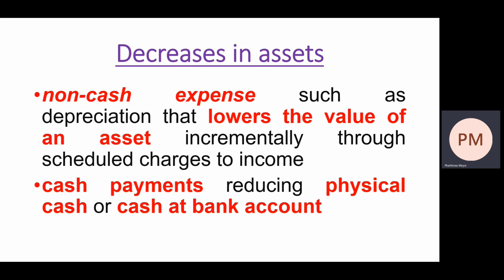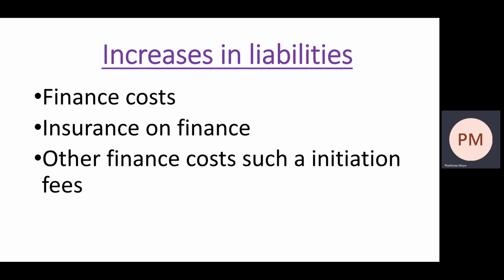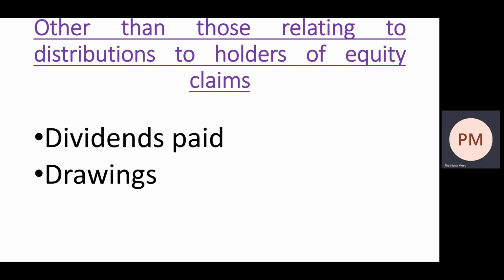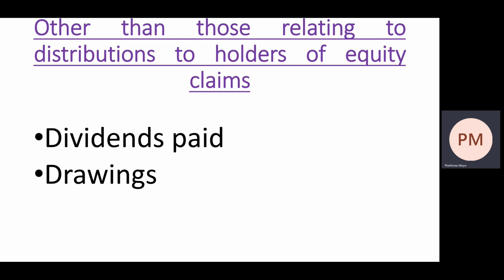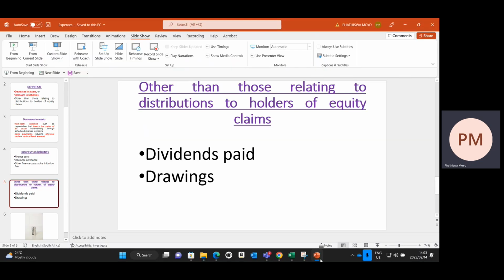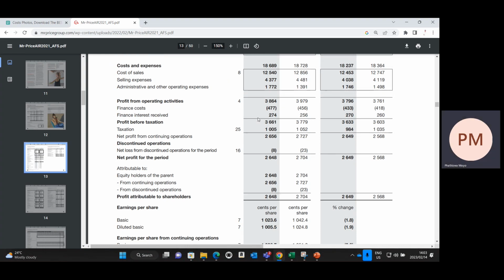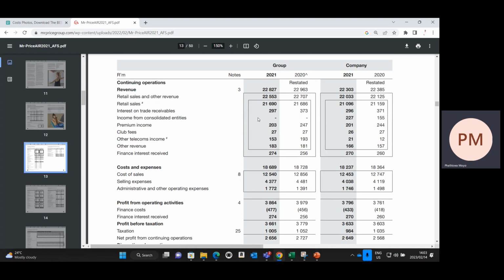EXPENSE ..................2018 CONCEPTUAL FRAMEWORK